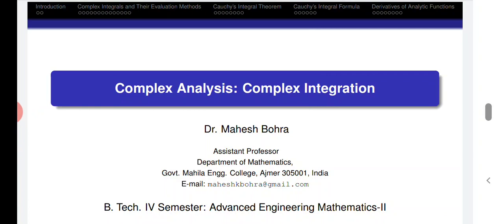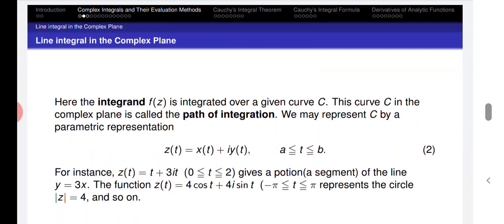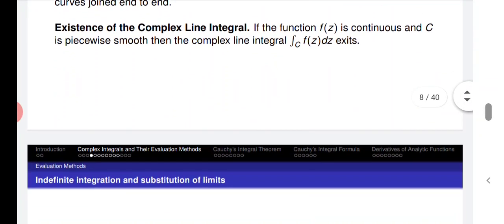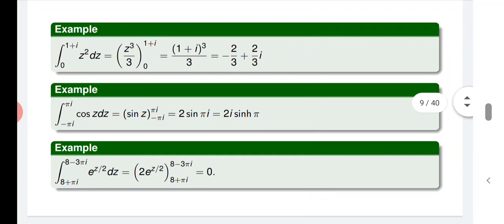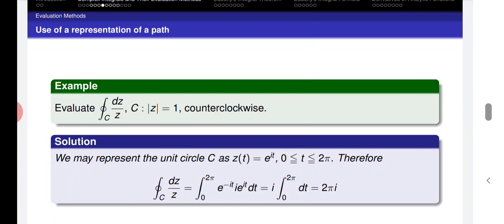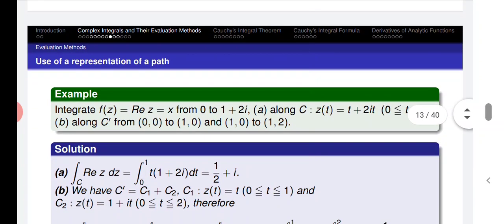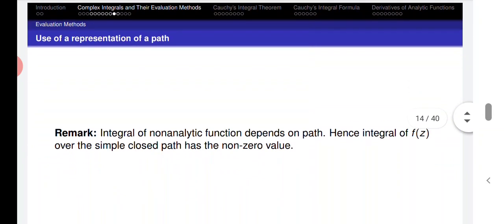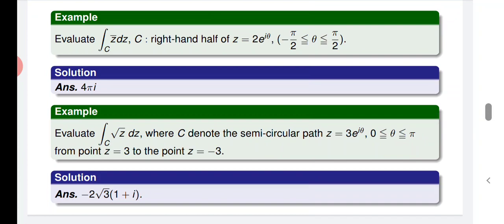Complex Analysis: Complex integration Part I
Video lecture of Complex Analysis: Complex integration Part I